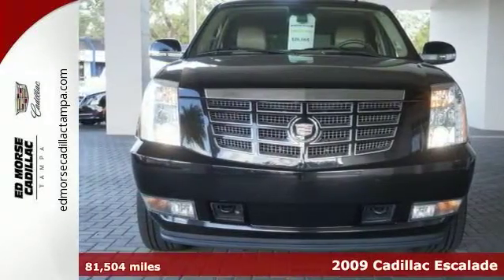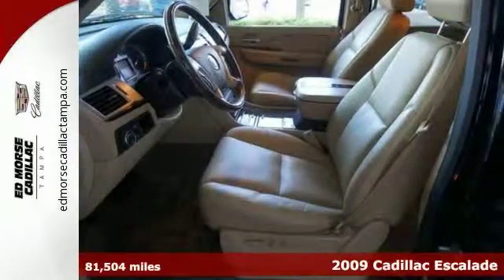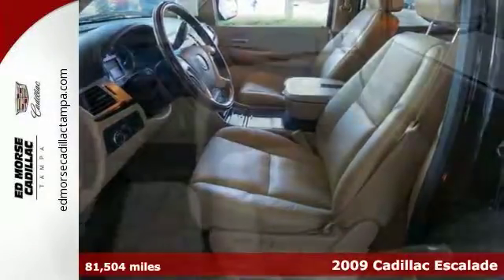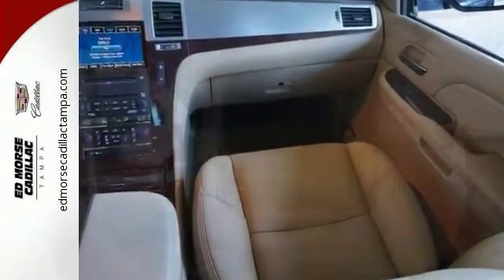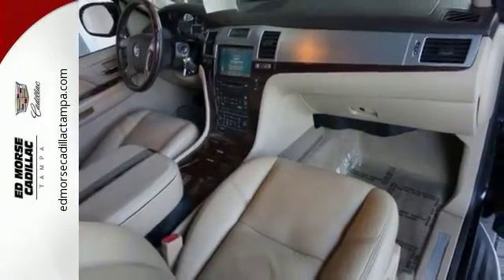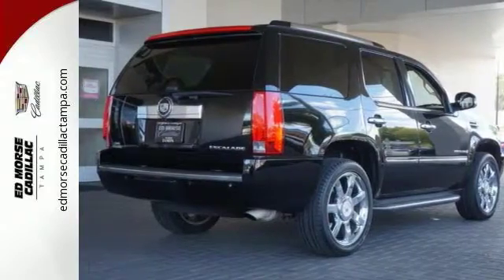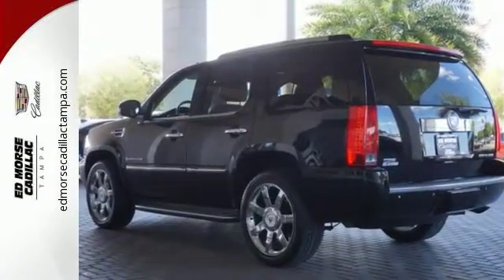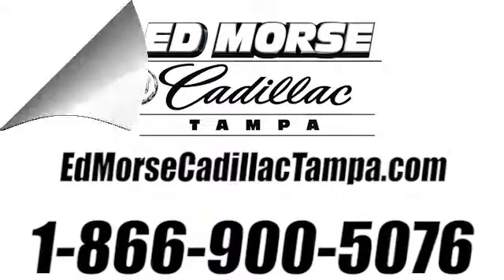2009 Cadillac Escalade Tampa FL St. Petersburg, FL 734950A - SOLD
Year: 2009
Make: Cadillac
Model: Escalade
Engine: 6.2l 8 Cyl. Sequential-Port F.I.
Transmission: RWD Shiftable Automatic
Color: Black
Interior: Cashmere
Mileage: 81504
Stock #: 734950A
VIN: 1GYFC23289R205031
Don't let inclement weather put a damper on driving your 2009 Cadillac Escalade with climate control and rear air conditioning. It comes with a 6.2 liter 8 Cylinder engine. This one's a keeper. It has a crash test safety rating of 4 out of 5 stars. Use the remote ignition to let your vehicle warm up in the winter before getting in. According to a review from New Car Test Drive, Hitching up a trailer is made easier by the Escalade's rearview camera, which mounts in the liftgate to provide a view behind the vehicle when backing up.

Address:
101 East Fletcher Avenue